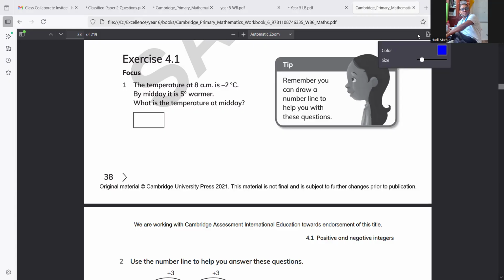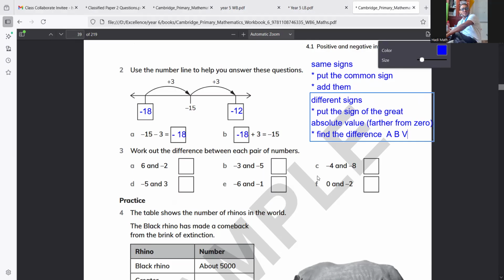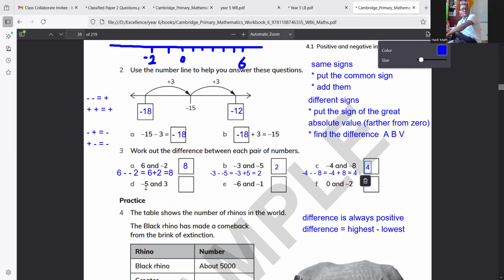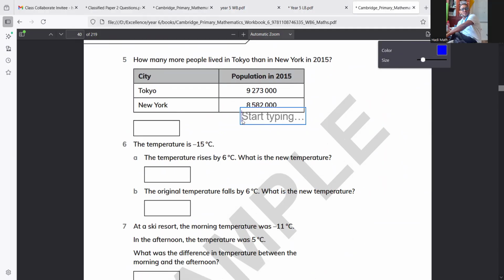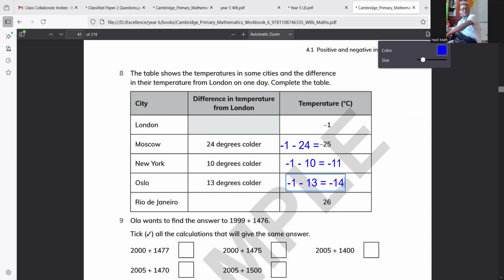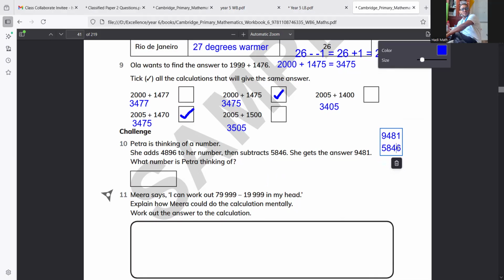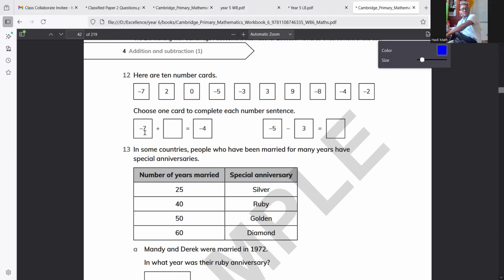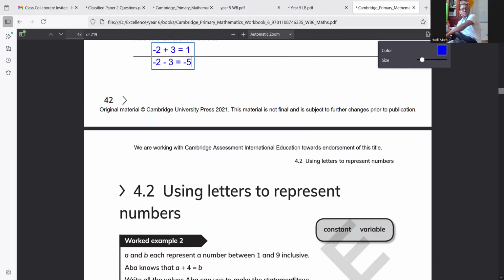Grade 6 WB EX 4.1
positive & negative integers